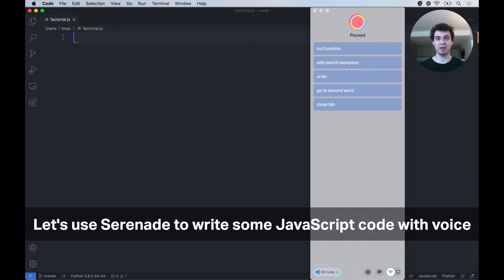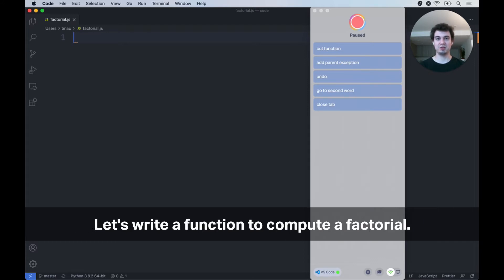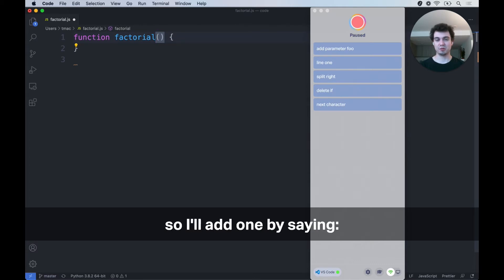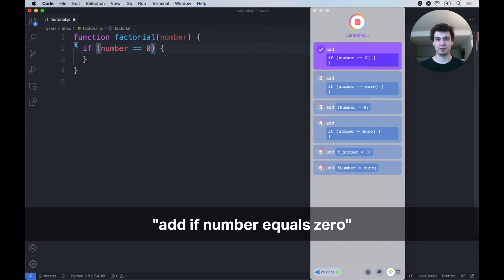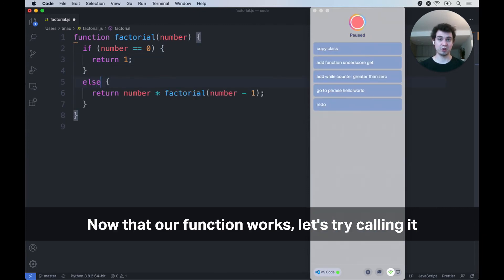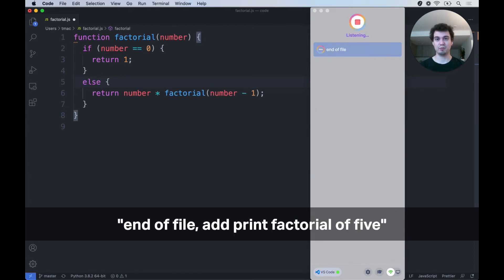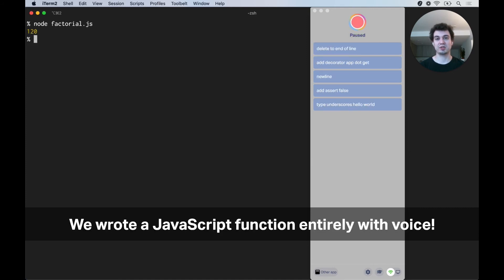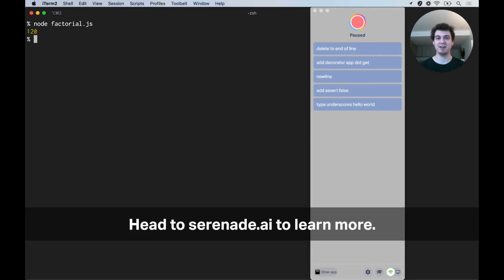Serenade: JavaScript Voice Coding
Serenade is the most powerful way to write code by speaking rather than typing. In this video, we'll write some JavaScript code with voice.